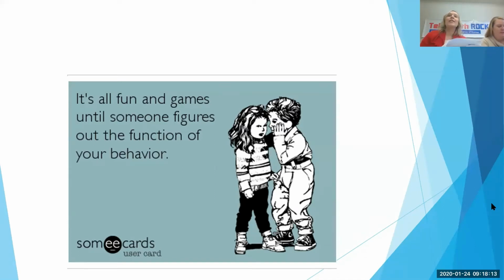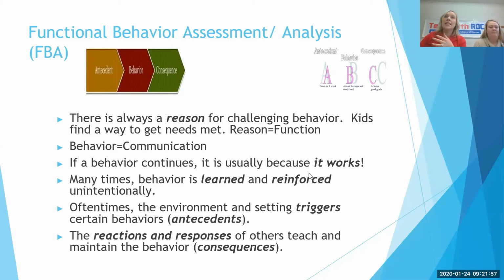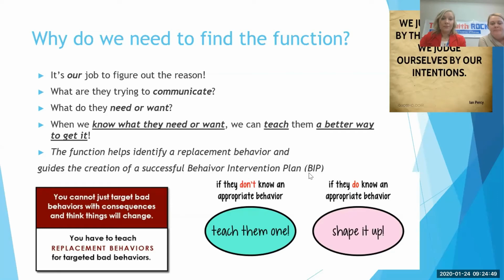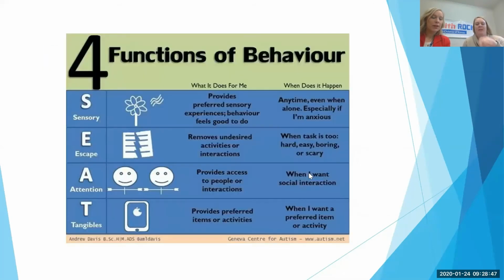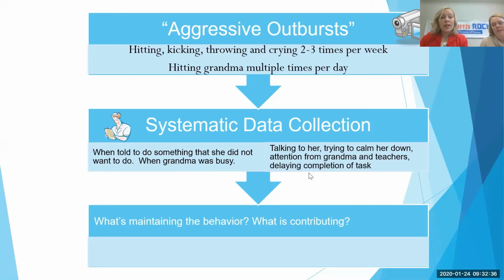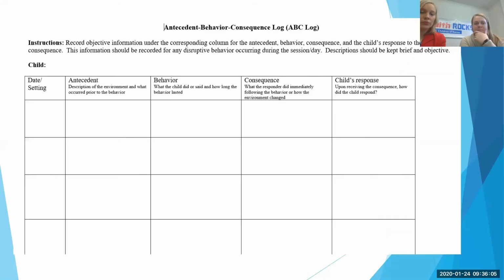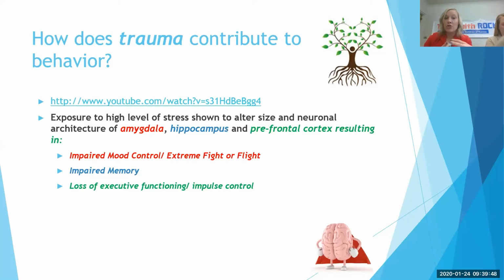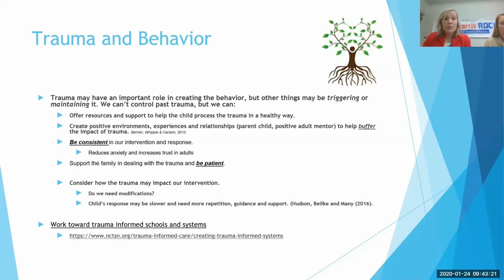FunctionFriday Session2 Jan24 NoCase- Overview of Functions of Behavior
Function Fridays for Better Behavior: Understanding challenging behavior, creating positive function-based behavior plans, and helping kids BE THEIR BEST! Facilitated by Dr. Leni Swails and Dr. Skylar Bellinger, Clinical Psychologists with the University of Kansas School of Medicine, Department of Pediatrics.
The focus will be on clinicians and other professionals who work with preschool and elementary-aged children (ages 0-12 years). This is presented in one-hour sessions that include presentations related to prevention, assessment and treatment of challenging behaviors and case presentations by participants.
Please understand while case presentations were shared by educators and school faculty however, due to privacy and confidentiality reasons, the case presentations were removed from these videos prior to posting. Thank you for understanding.